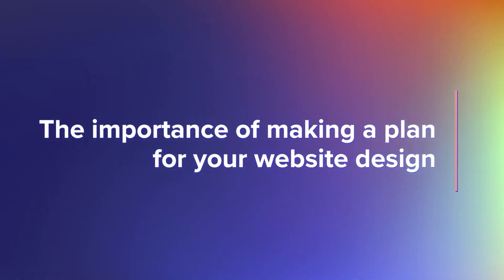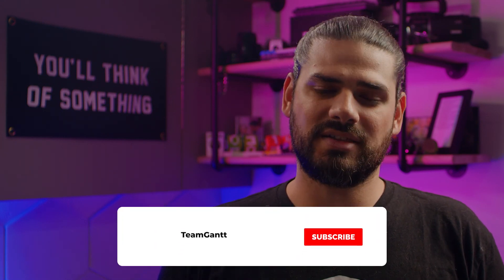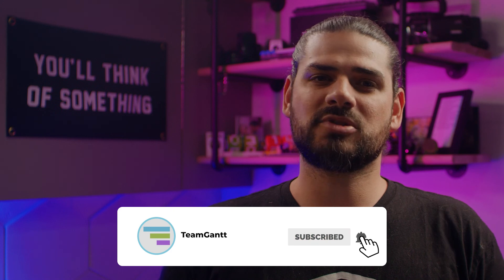Website Design Project Planning Tips & Template | TeamGantt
Learn how to create a clear and simple website design plan, and get 2 free templates you can use to schedule your next big project

Watch this video to see examples of plans you can easily build with our web design project templates.

00:00 - Introduction
00:21 - The importance of making a plan for your website design
01:19 - How to create a project plan for your web design
01:28 - Project definition, research, and kickoff
01:39 - Define the purpose of the site
01:56 - Set a budget
02:12 - Establish the project team and roles
02:26 - Document project requirements
02:46 - Conduct user research
03:10 - Kick off the project
03:23 - Content strategy & development
03:36 - Gather and assess content
03:51 - Create a sitemap
04:10 - Write content
04:29 - Establish a process for upkeep
04:42 - Design
04:58 - Develop a concept
05:14 - Build out a wireframe
05:31 - Design a mockup or prototype
05:51 - Development
06:08 - Review and QA
06:36 - Create a web design project plan with TeamGantt

It’s easy to jump right into a new website or redesign project without thinking through the details—especially if you feel pressure to deliver the work quickly. But taking time to create a thoughtful web design plan can make all the difference between stress and success.

Skipping a web design plan leaves deadlines, dependencies, and scope unclear. And confusion over any of these inevitably leads to delays. Writers, designers, and developers will spin their wheels trying to get it right, meaning more time spent on revisions. And there’s no source of truth to keep scope creep from wrecking your timeline.

No matter how busy your team or eager your stakeholders are to get started, the extra time it takes to put a clear plan in place is absolutely worth it. Everyone will be happier with the end result, and it will be a whole lot easier to finish on time and budget.

We created a free planning template to help you tackle your next web design project with ease. Use this ready-to-go framework to knock out a successful website design plan efficiently